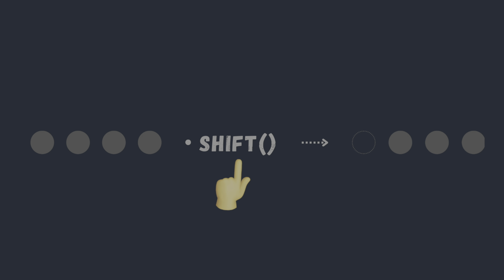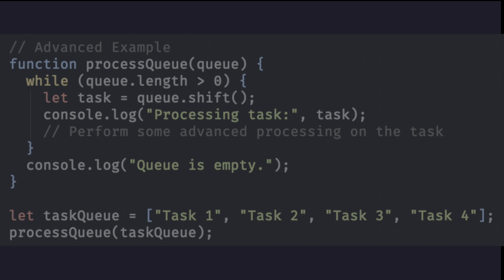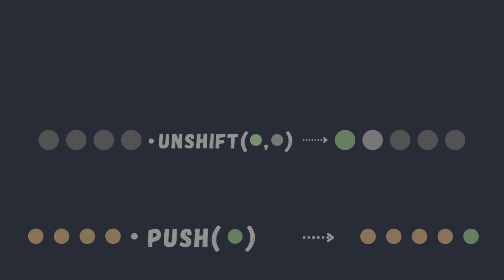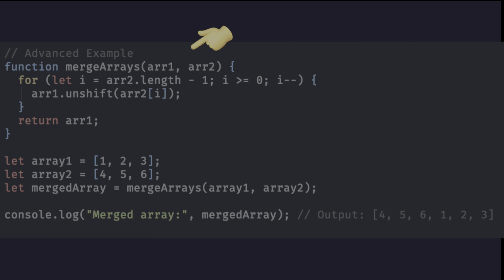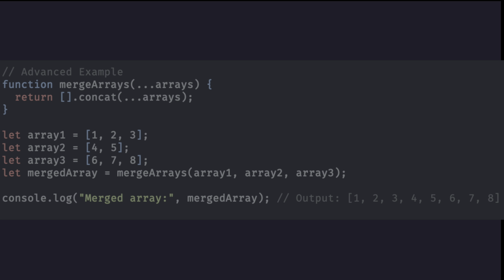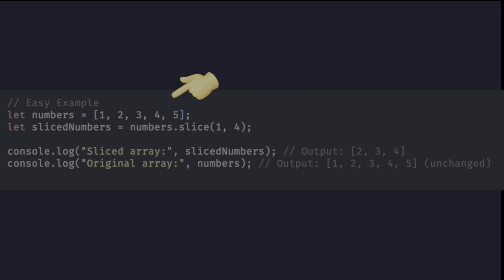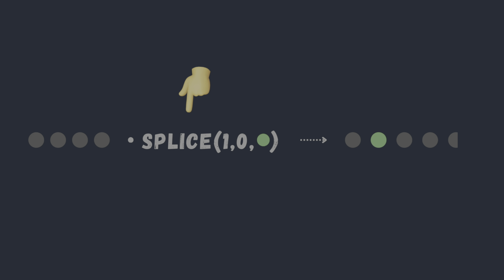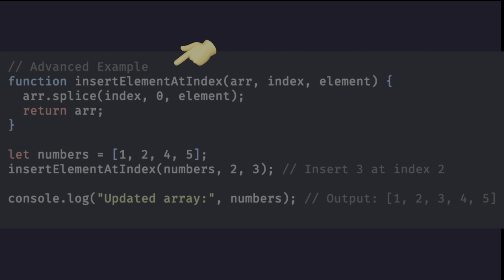Level up Your JavaScript Skills: Learn 5 Essential Array Methods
Methods Timeline:
Intro: 0:00
Shift: 0:25
Unshift: 1:48
Concat: 3:05
Slice: 4:16
Splice: 5:32
final words: 6:35